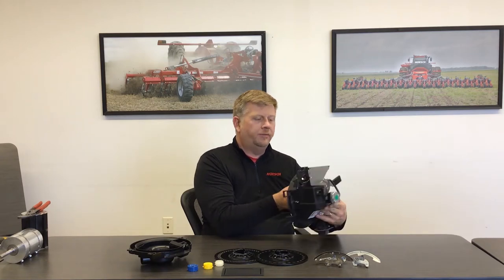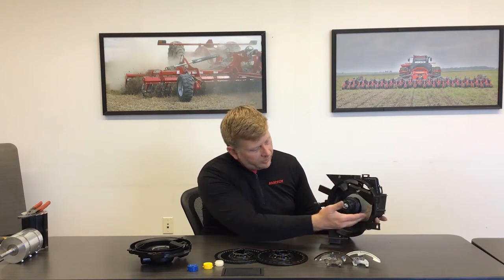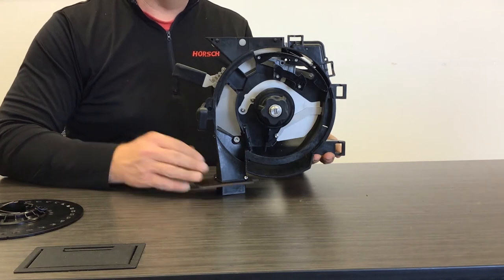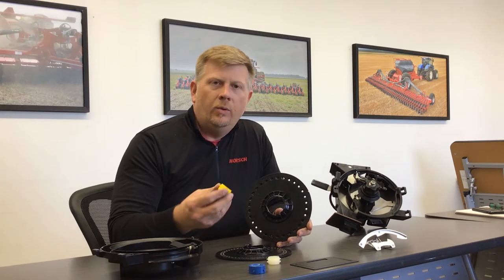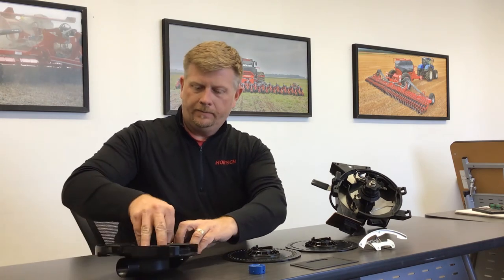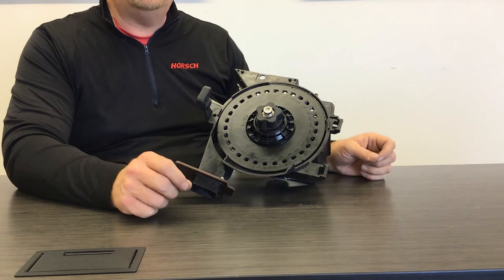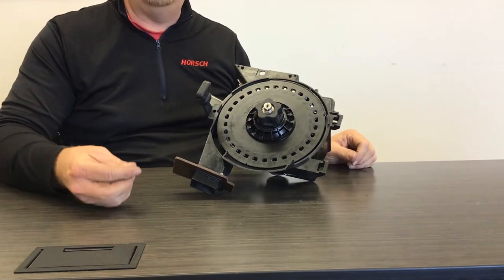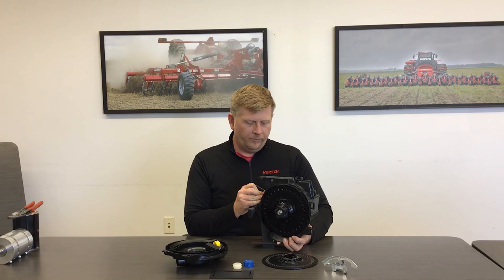Horsch Maestro SV AirVac Meter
Product Manager Jeremy Hughes explains the benefits and simplicity of the new AirVac Maestro Meter